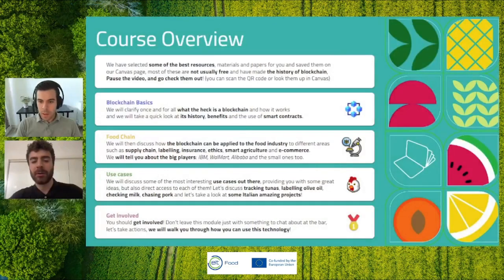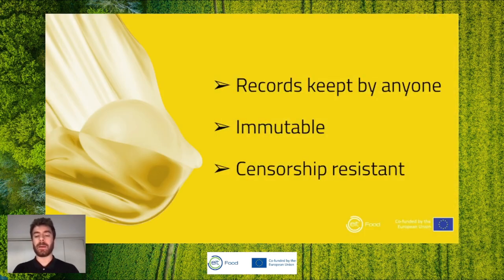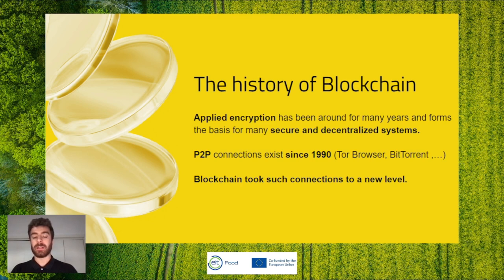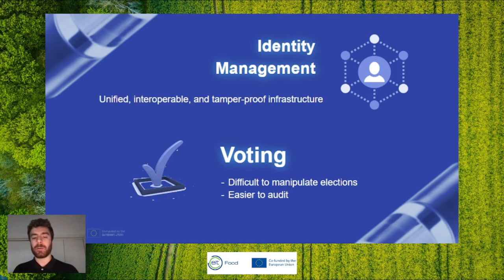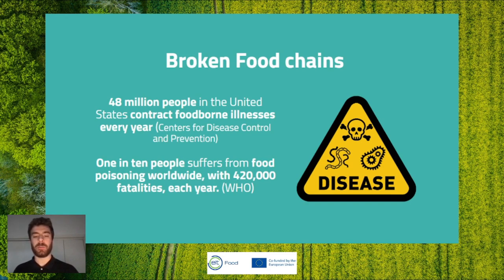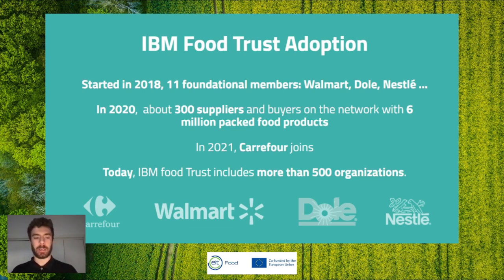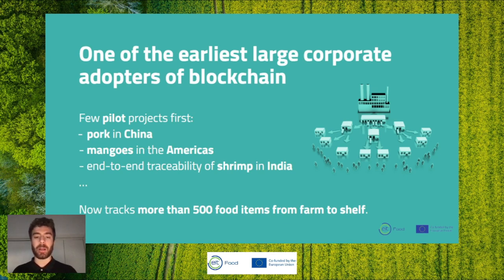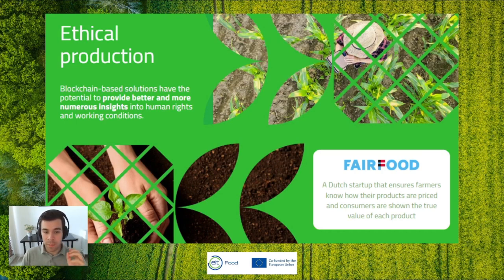Tracing pigs using a blockchain - The future of supply chains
The Chain Oracle and I had the chance to teach a 1h module for the EIT summer school
In this video we go though the applications of blockchain in the food supply chain and how this can be used to massively improved tracing, security, health, insurance and ethics.